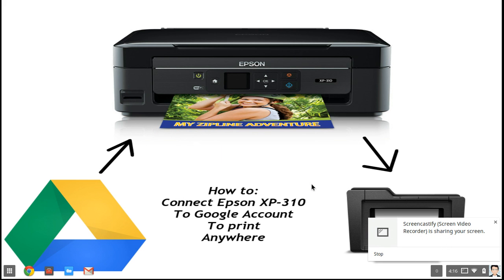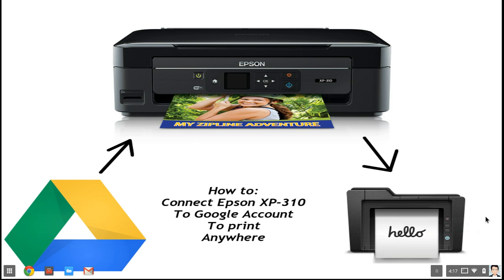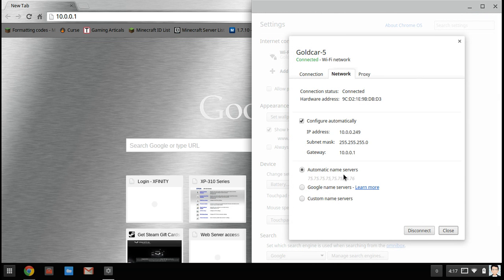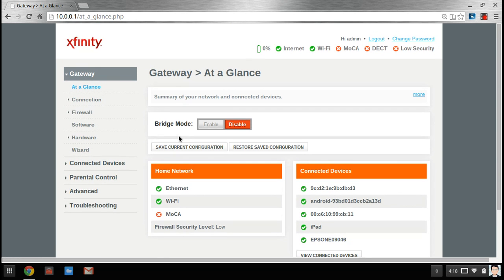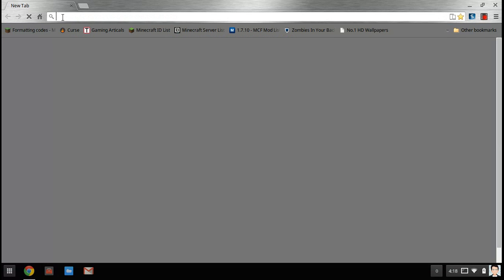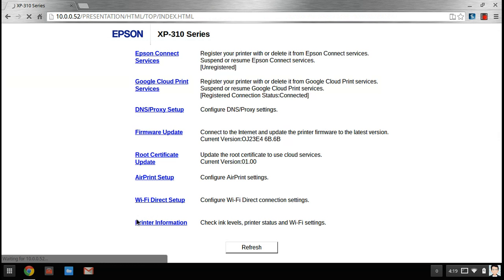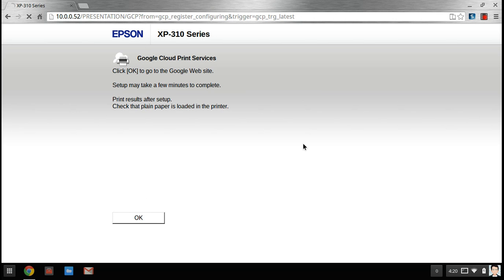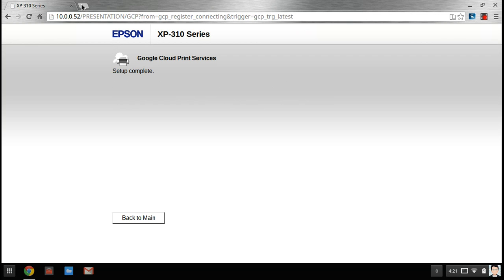How to: Connect Epson WiFi printer to Google account (Using Chromebook)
Hey guys today i'm going to show you how to connect any Epson wireless printer to your Google account.